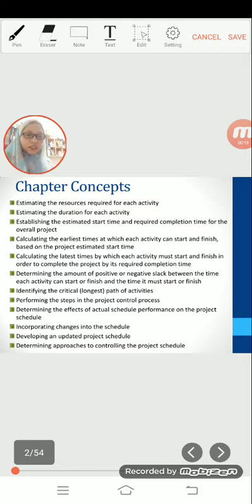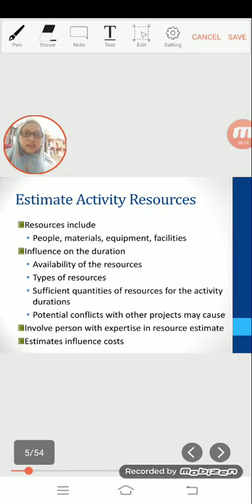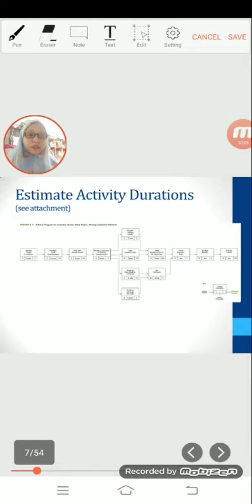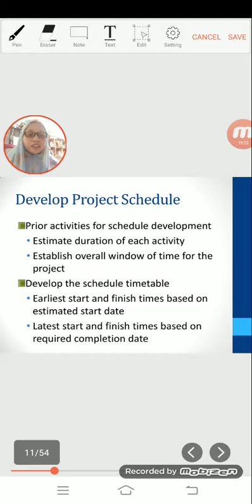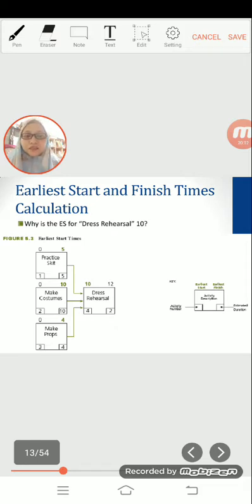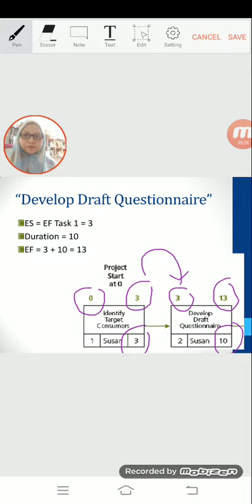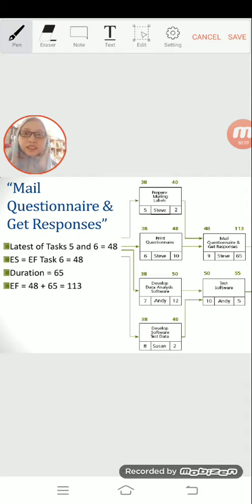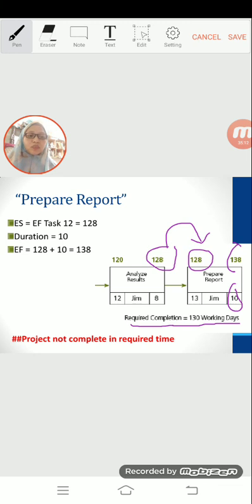Project Management_Chapter 5_Part 1